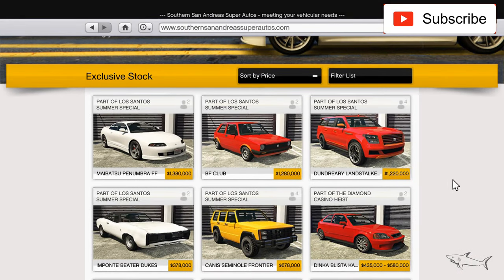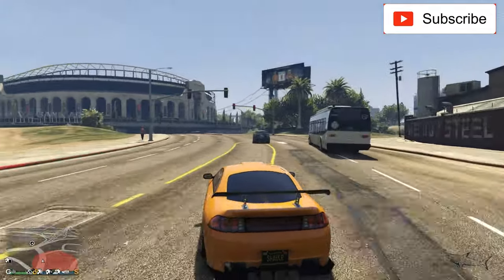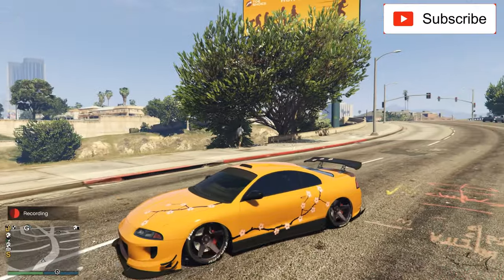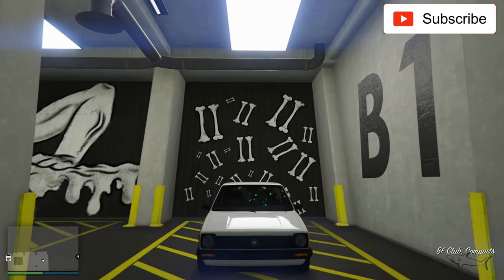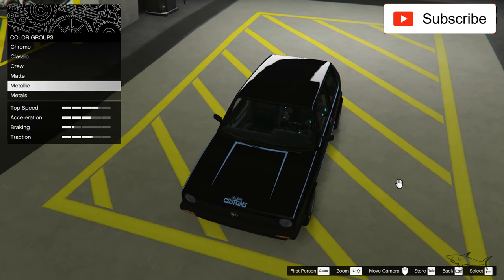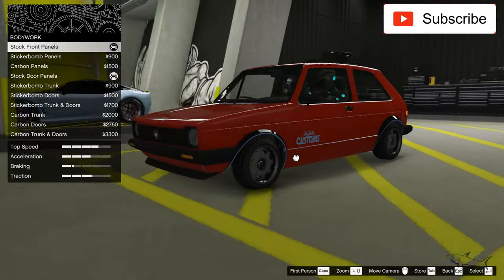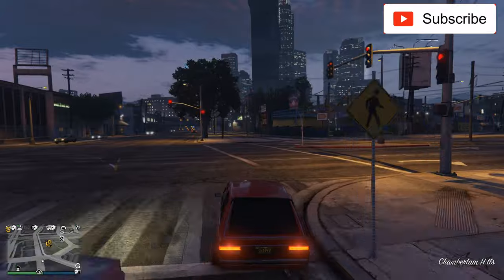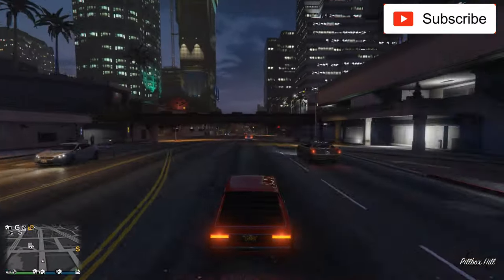BF Club Review & Best Customization - GTA 5 Online Volkswagen Golf MK 1/2 DLC NEW CAR Summer Update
The Club is a two-door hatchback featured in Grand Theft Auto: San Andreas and Grand Theft Auto Online as part of the Los Santos Summer Special update. It is manufactured by BF in the HD Universe.

The Club is a two-door hatchback that resembles Volkswagen Polo MK 2 with the front of Volkswagen Golf MK 2. In comparison to similar hatchbacks, the Club is actually one of the largest of its class, comparable in size to the Mesa.